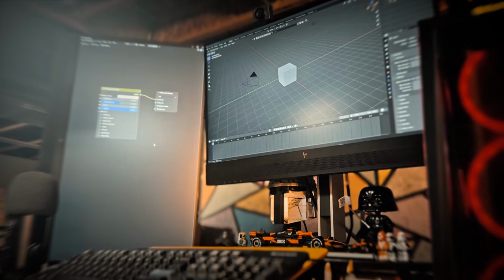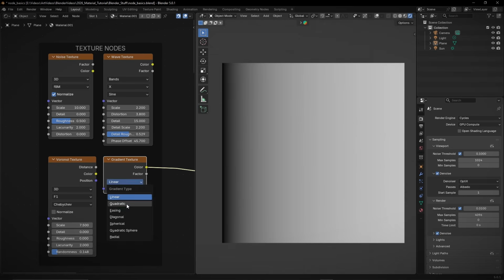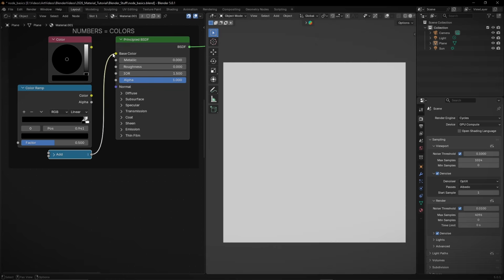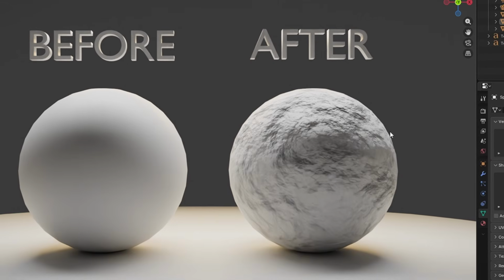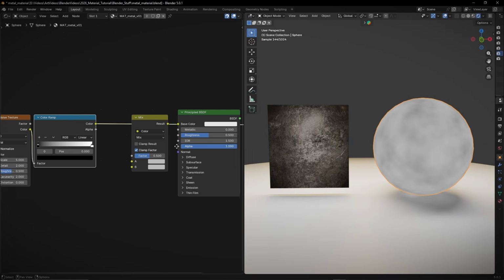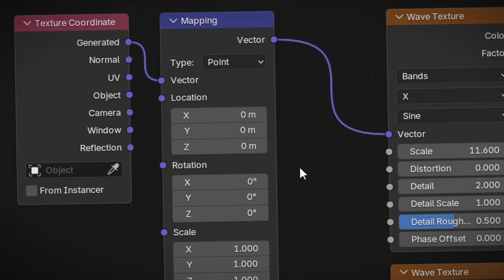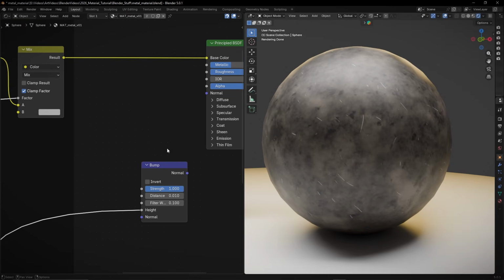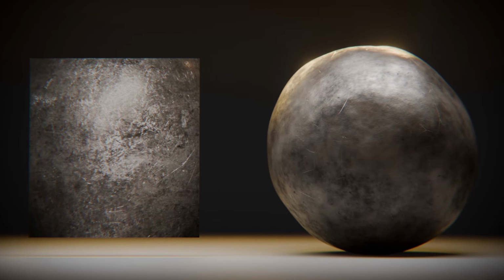How To Make Better Materials In Blender 5.2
So I've been getting really into procedural materials lately, and wanted to make a video about it! Did you guys know numbers and colors are the same thing? Well now you do! Had a lot of fun putting this one together, hope you enjoyed it and maybe learned something along the way :)